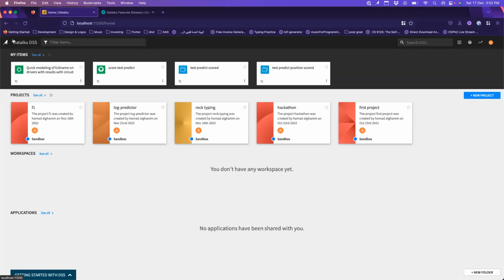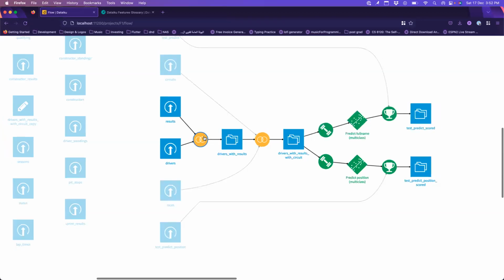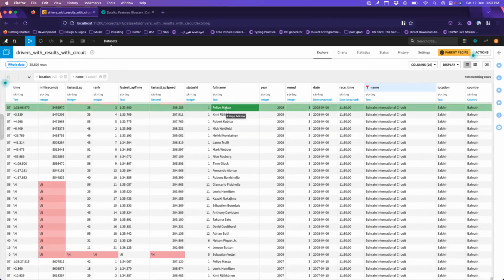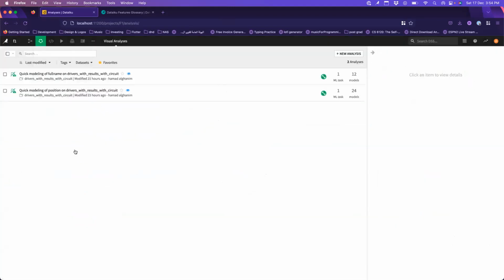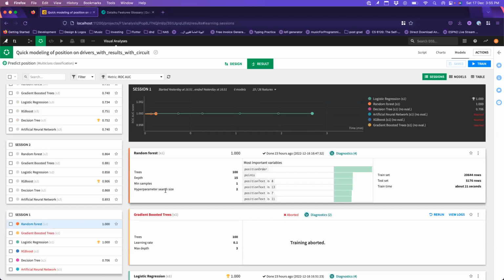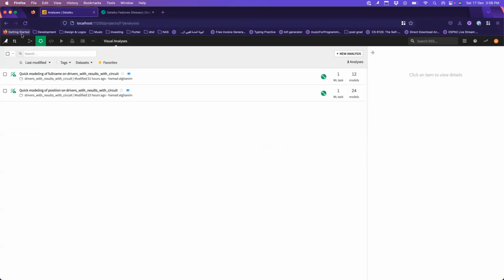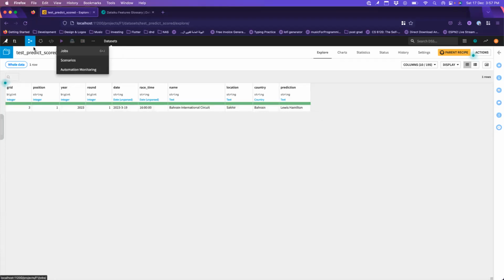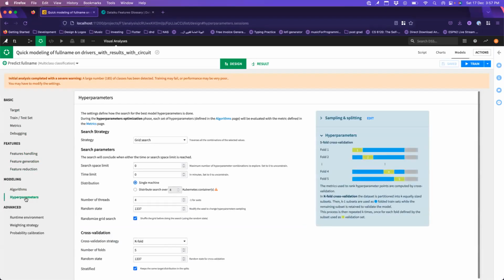Talk 3 - Fast AI Prototyping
Event: BarCamp Kuwait 10 -- December 17, 2022
Topic: Fast AI Prototyping